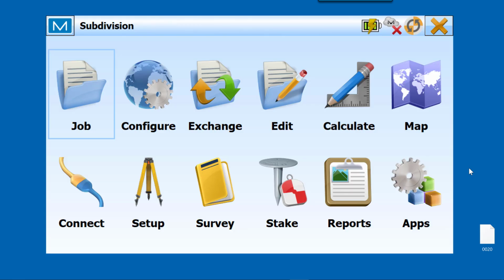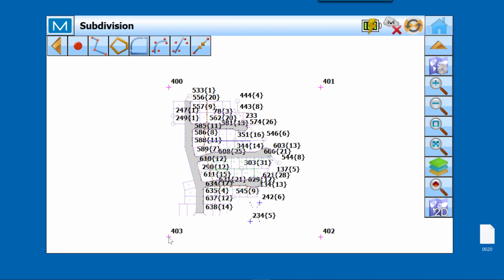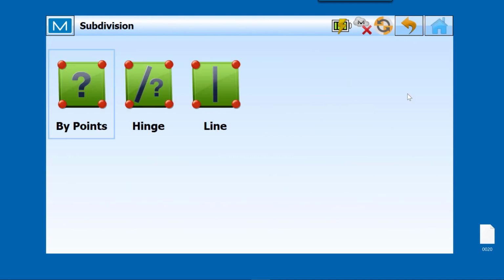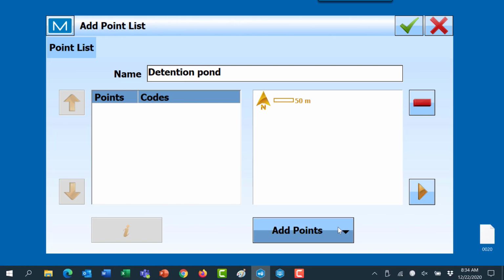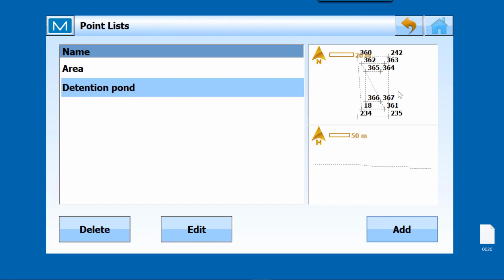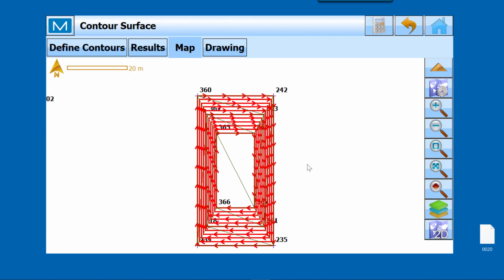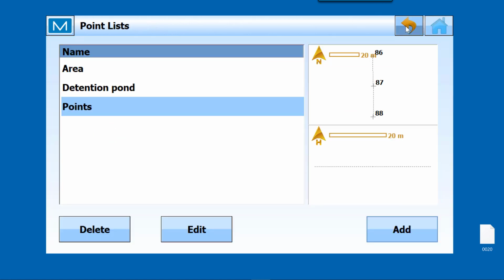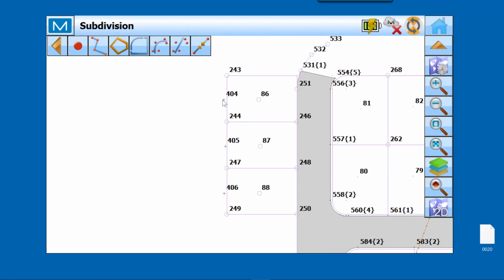0020 Points Lists